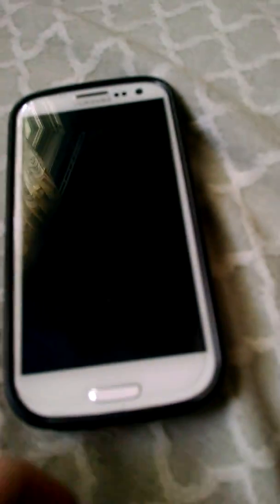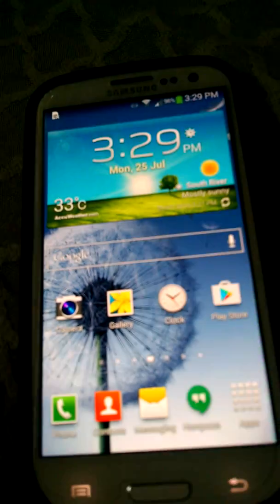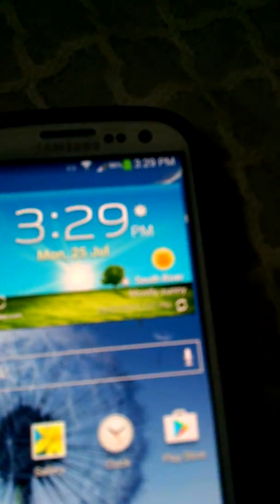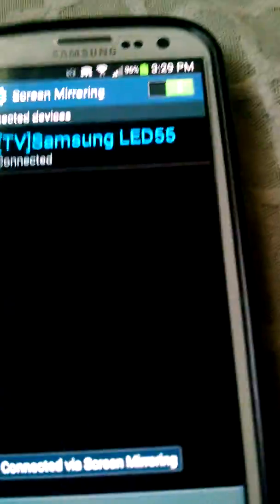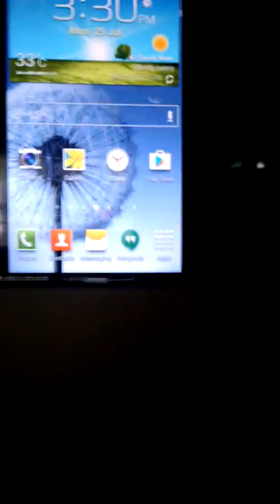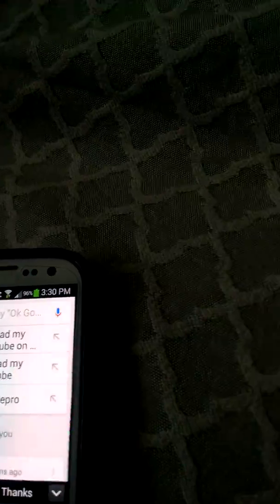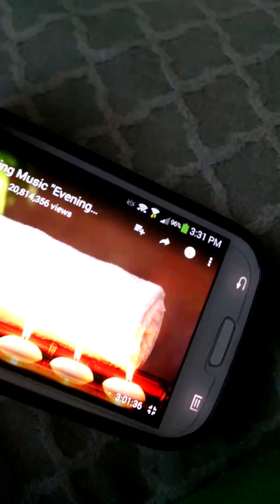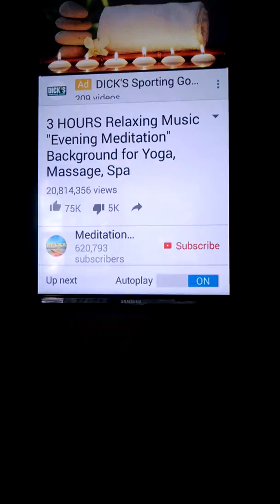how to use screen mirroring on any Samsung device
This is pretty cool! You could show your Samsung device screen on your Samsung Smart TV!